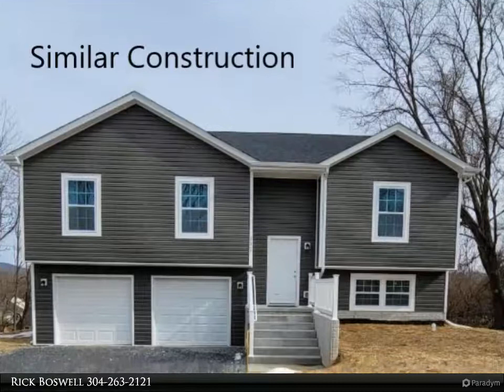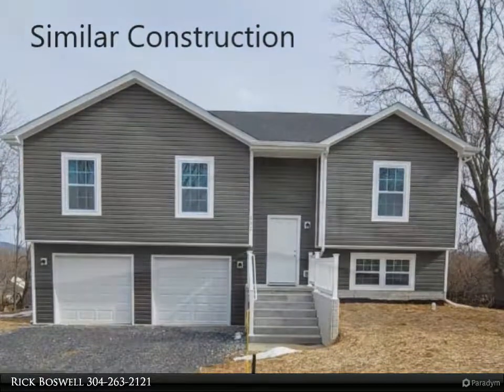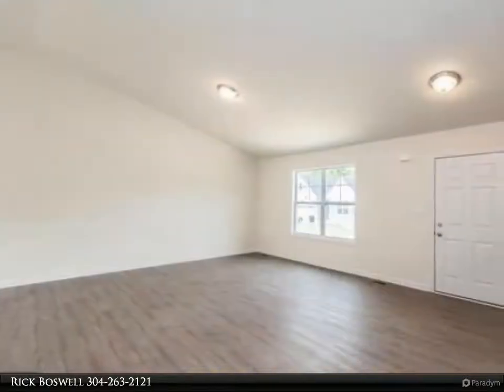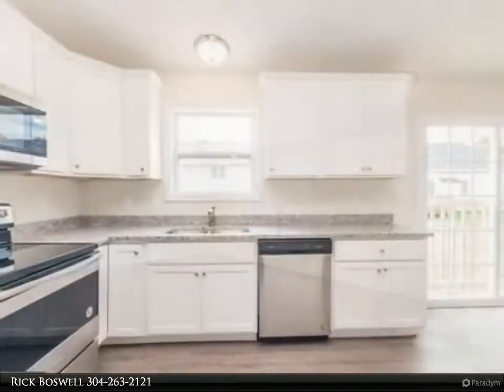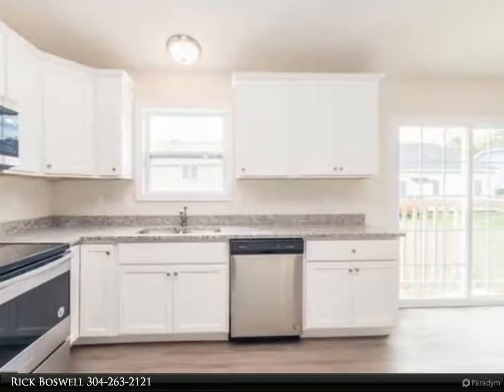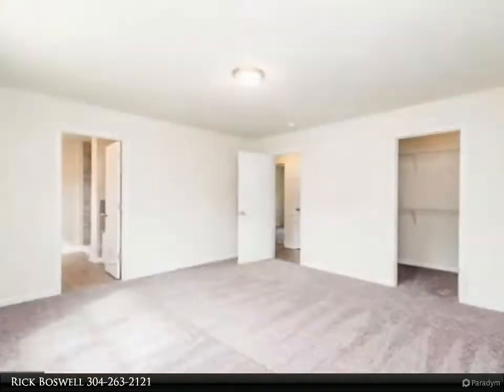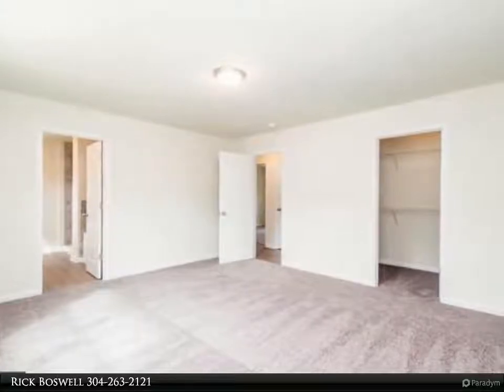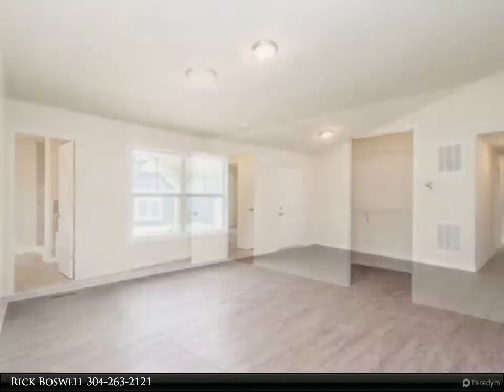CLAYMONT AVENUE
Completion in September 2021. Split foyer design utilizing maximum square footage includes basement with side load 2 car garage entering from Tracey Ann Lane. Stainless appliance package, upgraded cabinets and nice finishes throughout and already selected. Quality construction at affordable prices make this home a great opportunity. Why rent, when you can buy for less? Great location for VA & MD commuters.  Finishes selected are Graphite siding, Bianco Diamante Granite counters, white cabinets, Cortec cigar oak LVP flooring in common areas and bathrooms, neutral tan/ beige carpet in bedrooms, steps and recreation room. Pictures are similar from another completed home (ranch style).

3 full bath

Rick Boswell
CENTURY 21 Sterling Realty